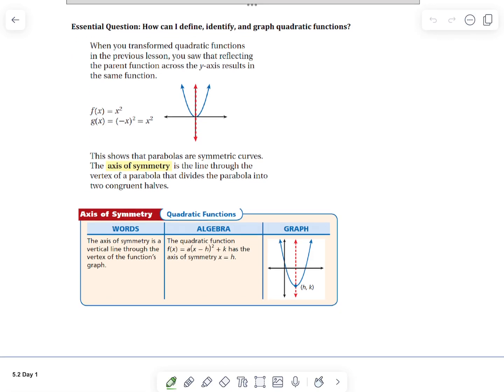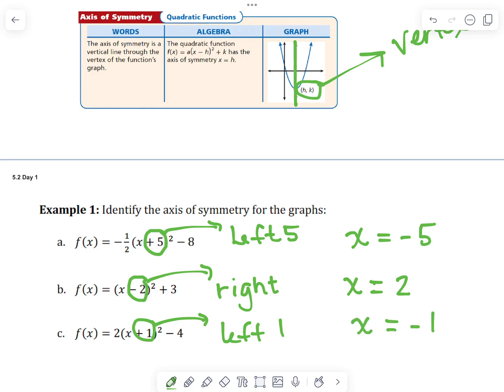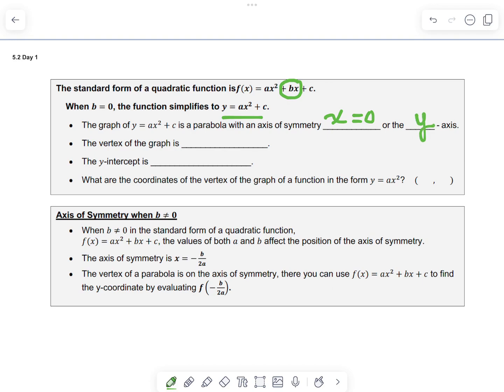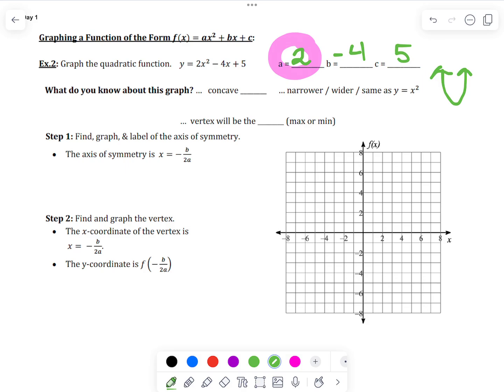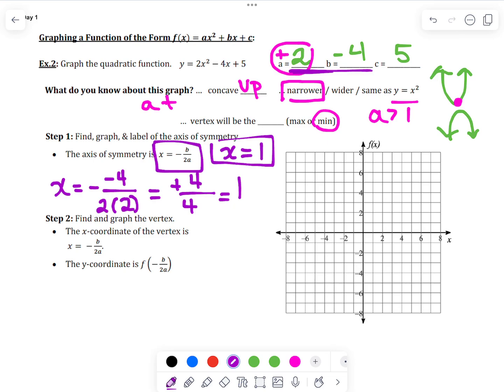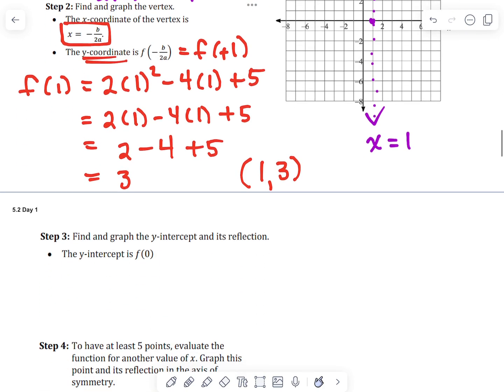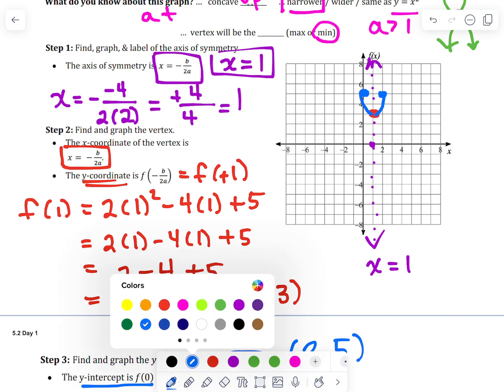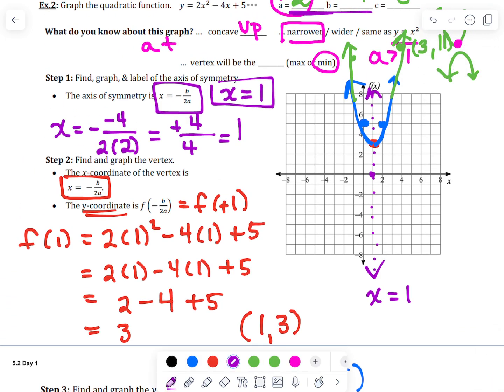Graphing a Quadratic Function in Standard Form Example 1